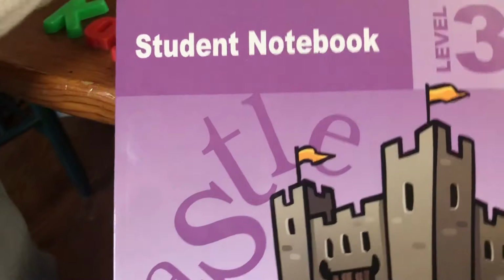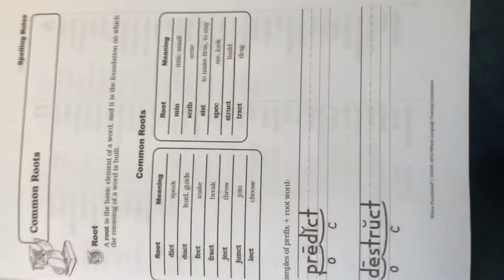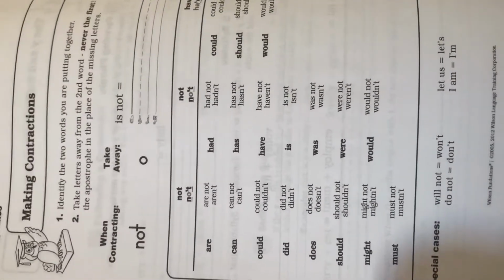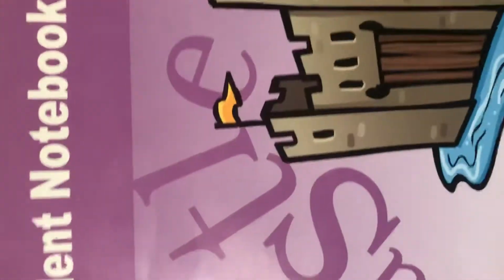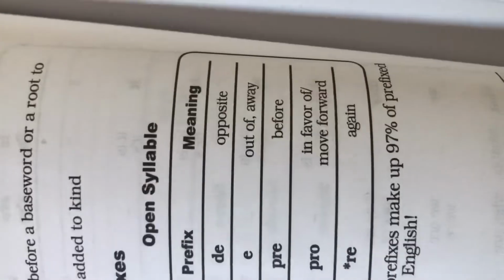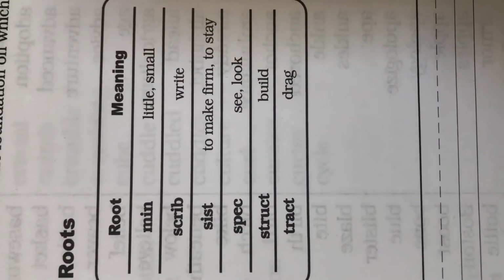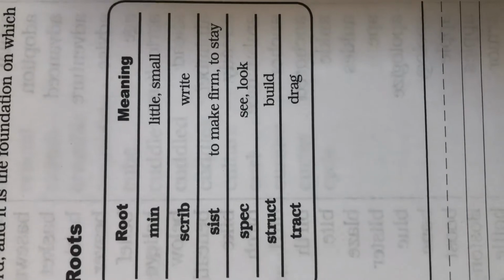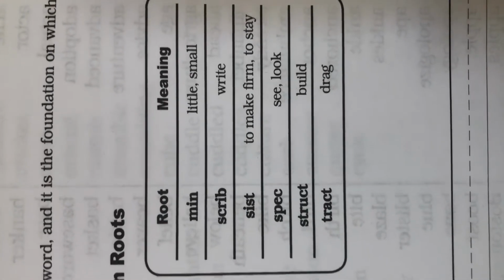FUNdations ideas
Practice your prefixes and root words at home!

If you have magnetic letters, that works great!